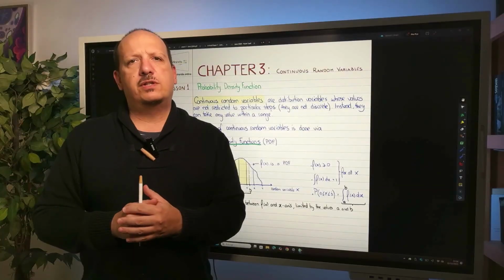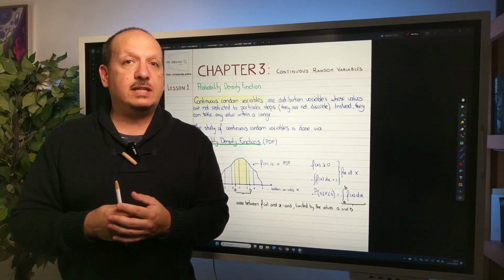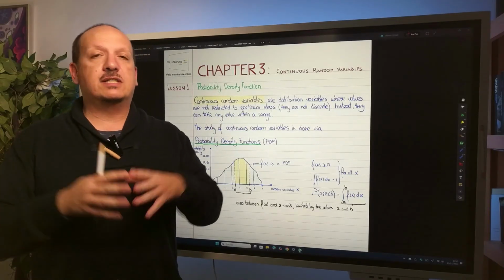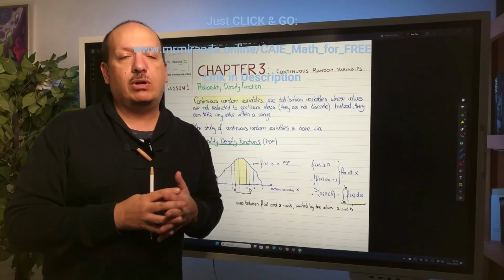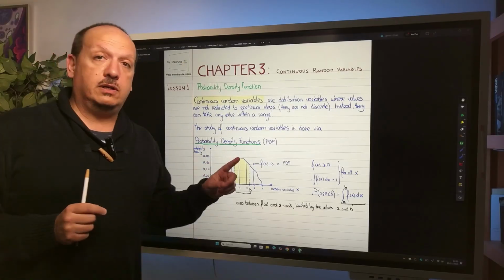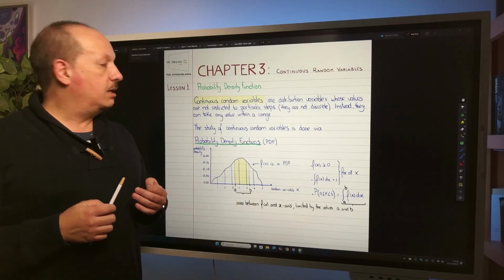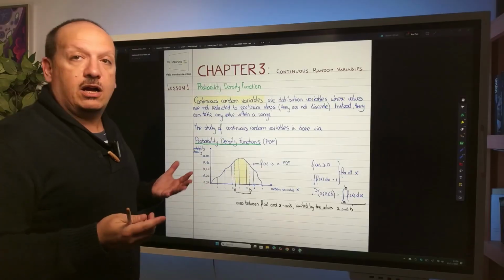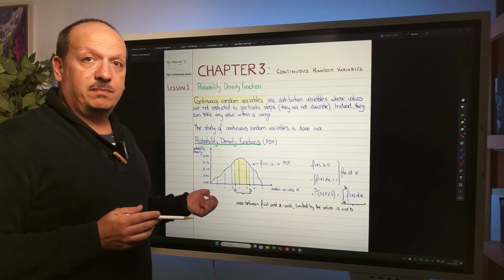CAIE A-Level Mathematics 9709 | Probability Density Function Explained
In this lesson, you'll learn CAIE A-Level 9709 Mathematics - Statistics 2 - Probability Density Function step-by-step.

Here's what you'll learn:
• What are Continuous Random Variables
• What are PDFs
• How to calculate probabilities with PDFs